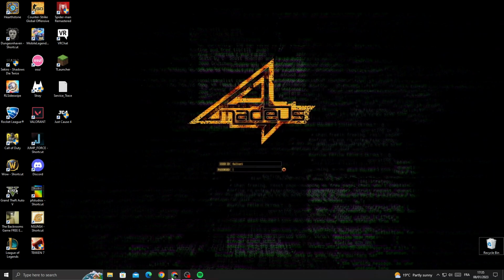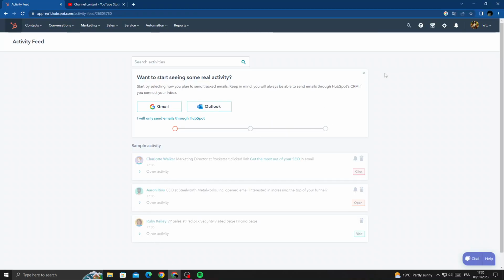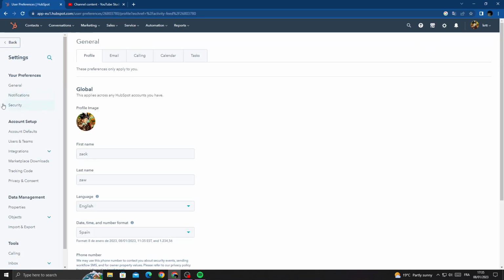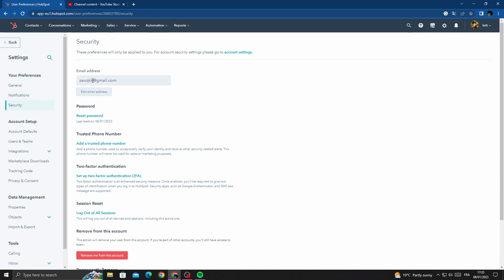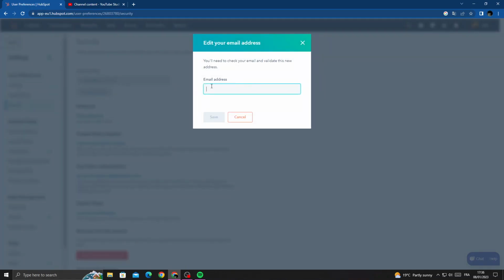How to Edit and Change Your Email Address on Hubspot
in this video we discuss :